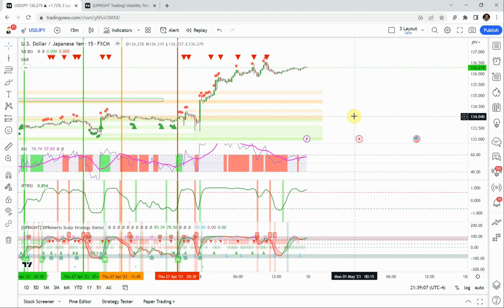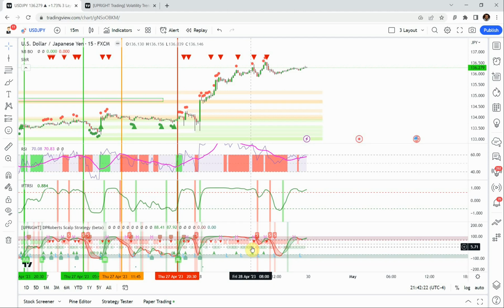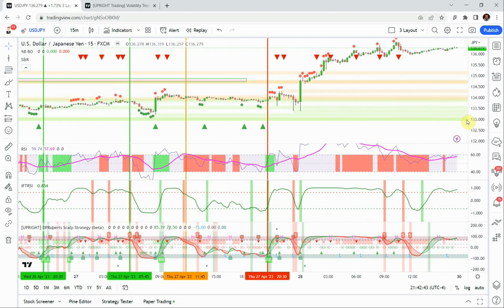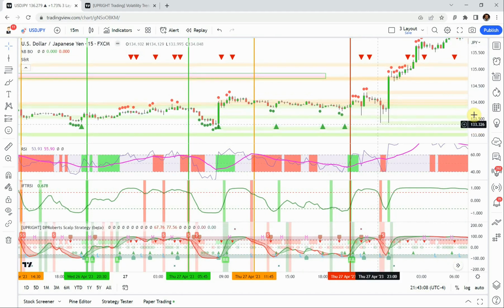Best Trading Strategy for Day Trading